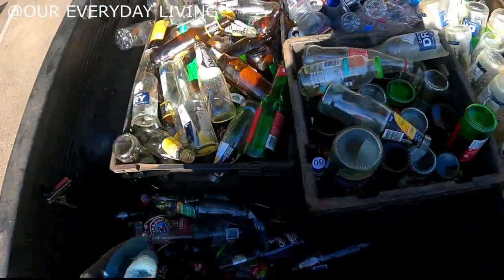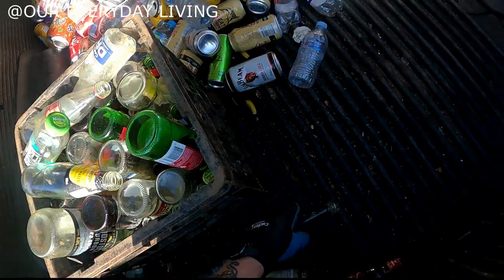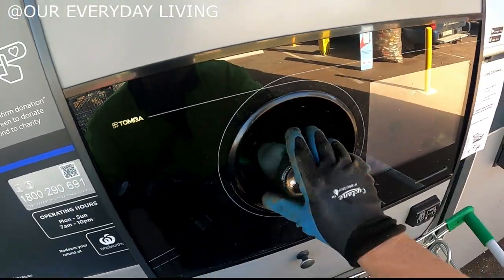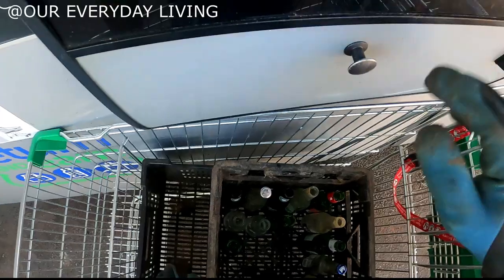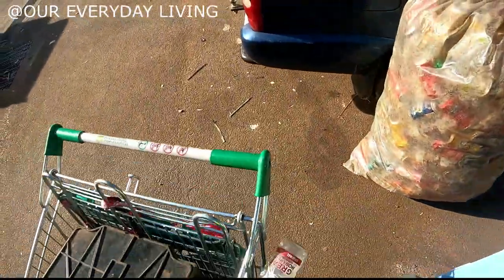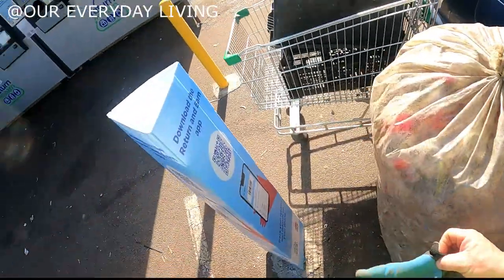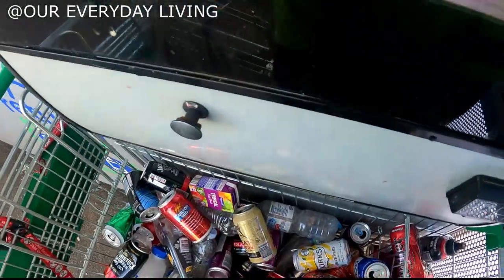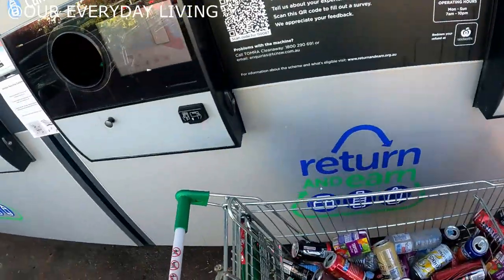DUMPSTER DIVING Back To Old Times Follow Up With Extras